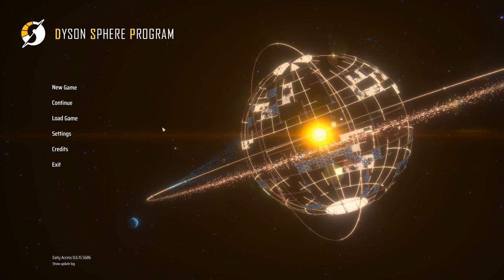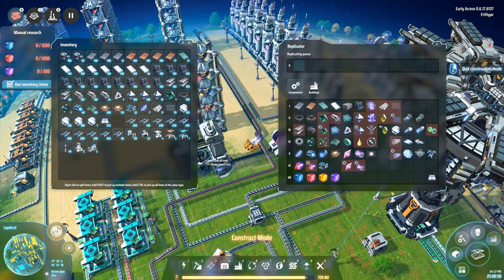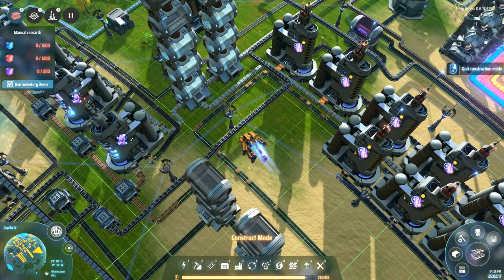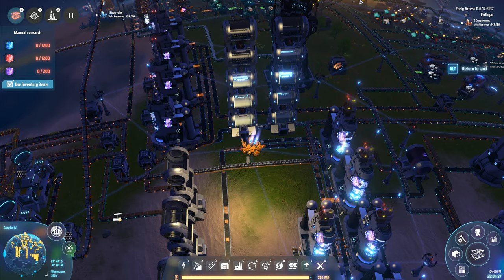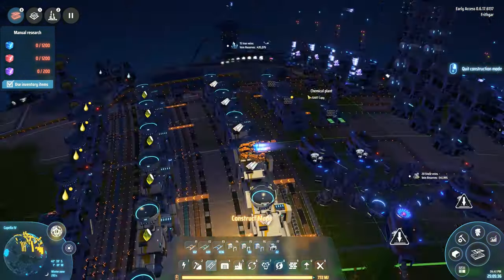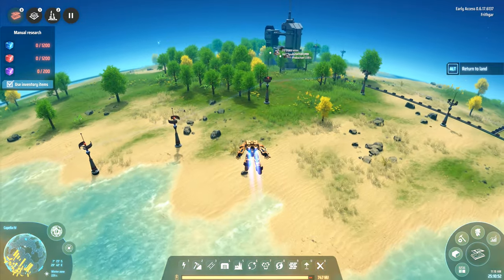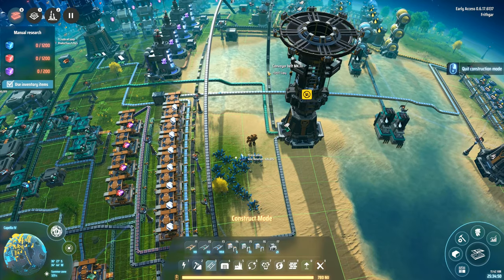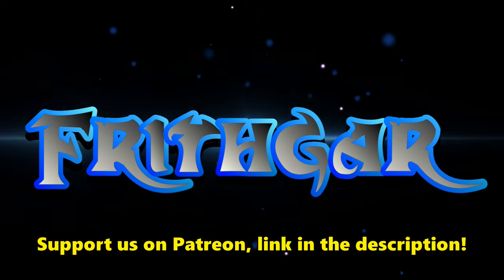Let's Play Dyson Sphere Program #50: Setting Up Belts!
Setting up the belts for some more production, we're trying to get the fibre optic cables, but need to make sure we have plenty of space to produce them!